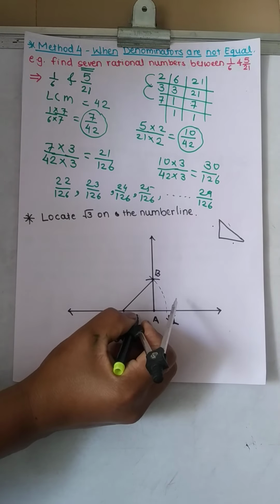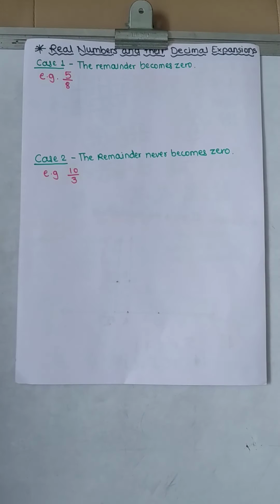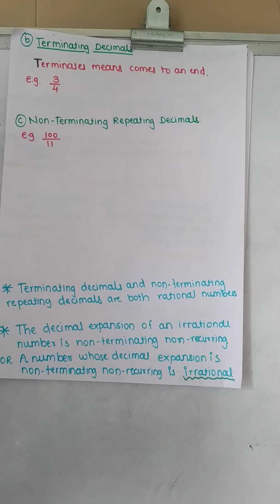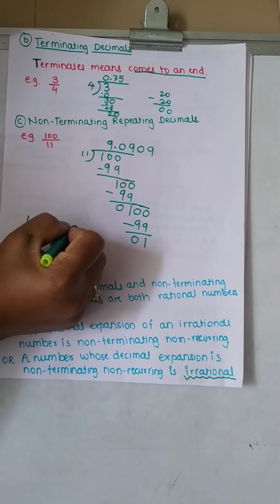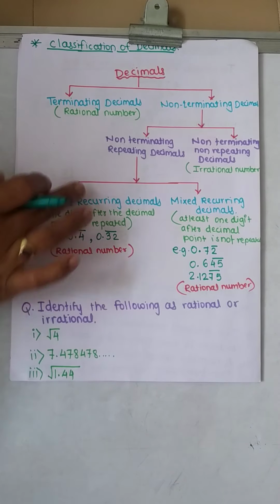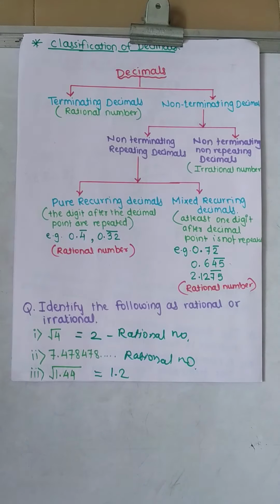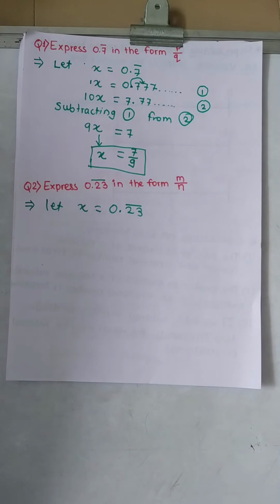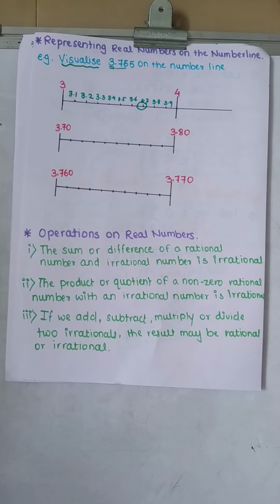17.07.2020 IX ALL MATHS REVISION L1 PART 2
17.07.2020  this video is for class 9 ( all division)MATHS PART 2